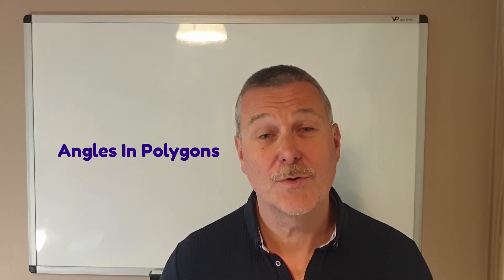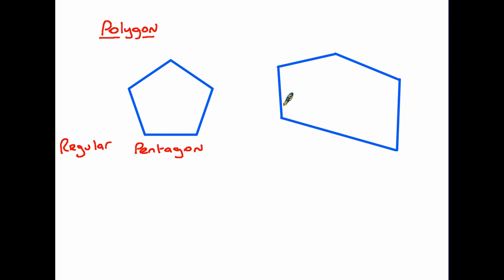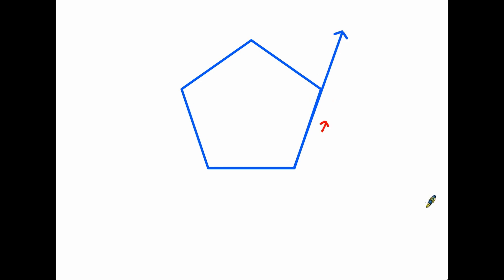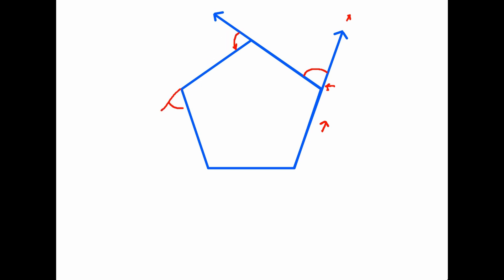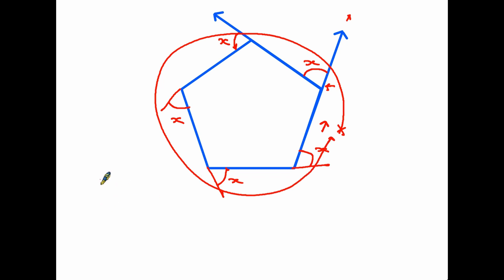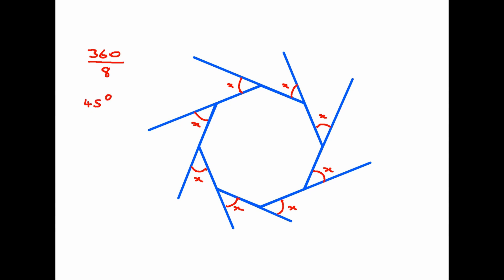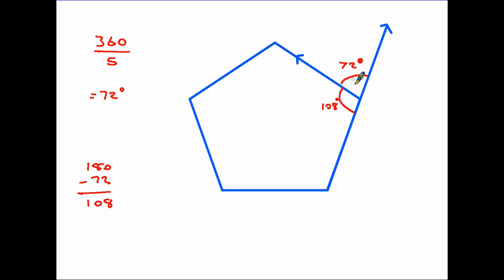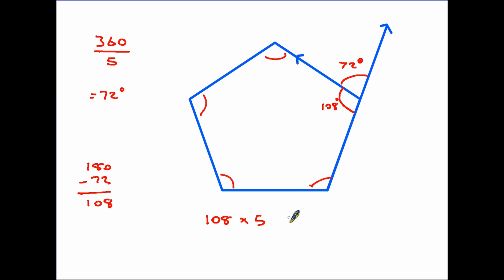Angles In Polygons - GCSE Maths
A very common topicic in a Maths GCSE exam, because it can combine a range of skills in one question. THe student needs to know how to find exterior and interior angles of a polygon, but also to be able to recall and use other angle laws, such as angles on a straight line. Questions can also include algebra, and the angle and polygon rules need to set up an equation in order to find a value. This video include a guide as to how to find the angle sin polygons, and also uses a few examples of questions which incorporate these different skills.